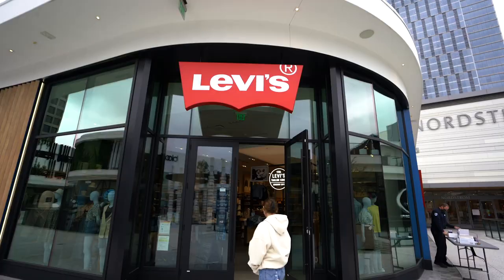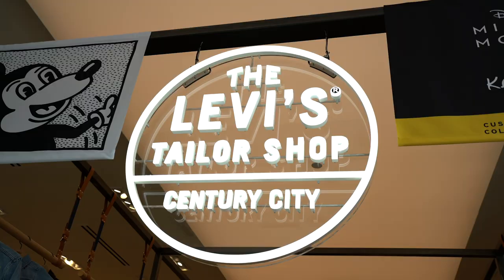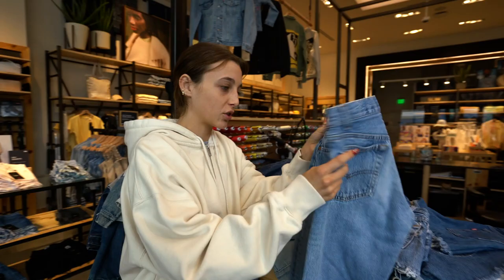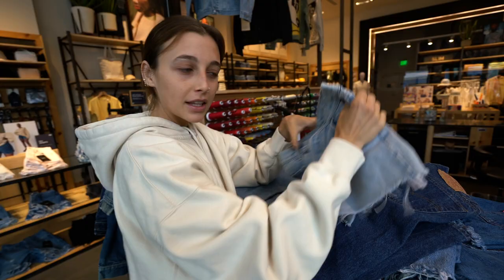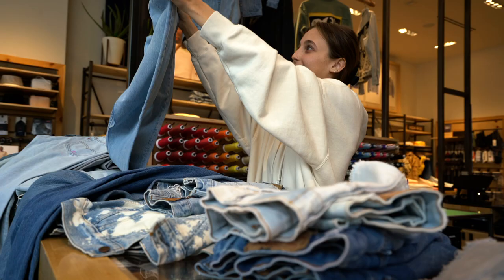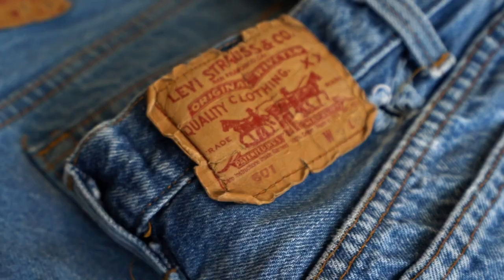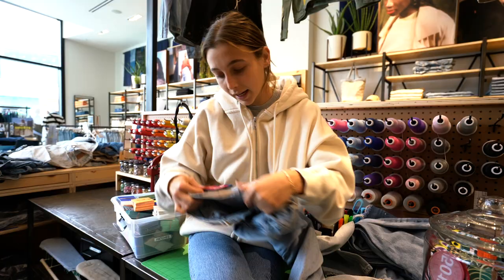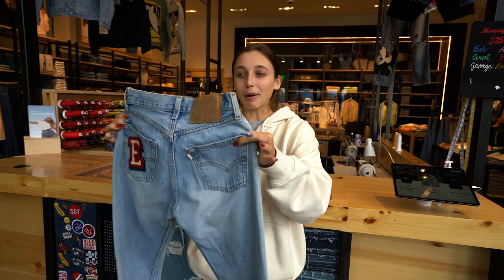Levi’s® SecondHand with Emma Chamberlain for 501®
Emma Chamberlain’s favorite SecondHand Levi’s® are coming to a store near you!

Follow along as Emma shows us how she selects her favorite vintage Levi’s and join us at Levi’s® Store locations in Austin, Los Angeles and Palo Alto for a curated selection of Emma’s favorite 150 Levi’s® SecondHand Jeans, Cut-Offs, and Trucker Jackets for Levi’s® SecondHand Pop-Ins this Memorial Day Weekend.

FREE customization and Chamberlain Coffee gift with all in-store Levi's® SecondHand purchases over Memorial Day Weekend. Plus special Chamberlain Coffee Pop-Up at Levi’s® Century City
from opening to 3pm each day!